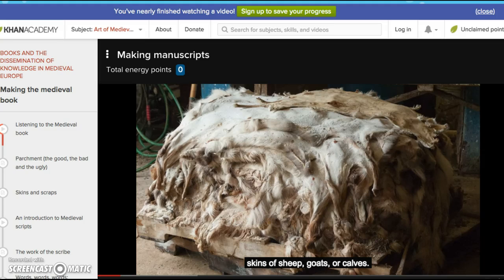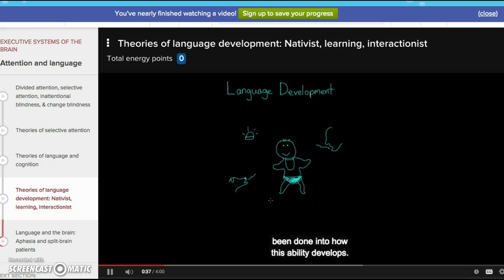Part 2: MI Theory, Kahn and Future learn